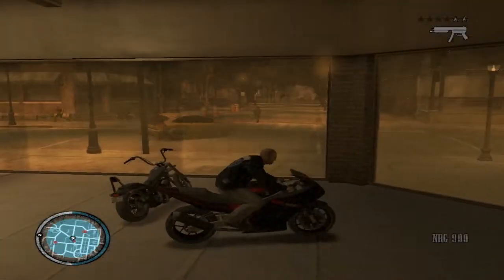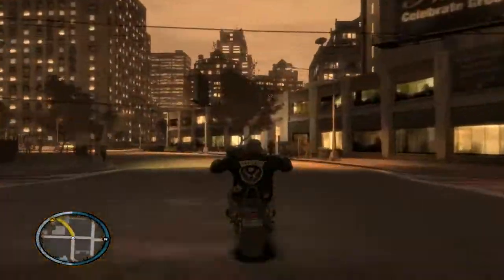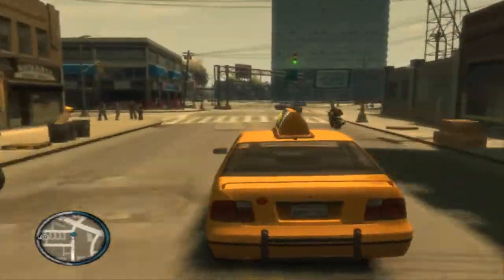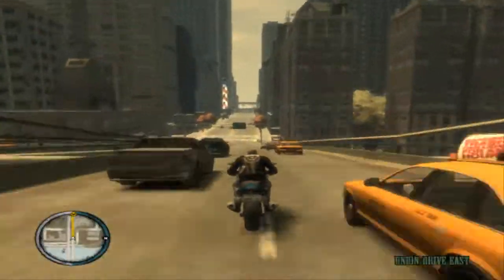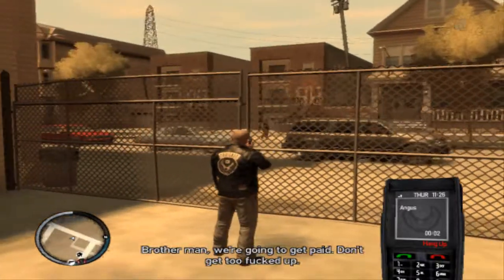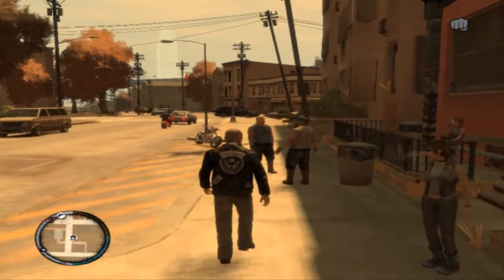Lets play GTA IV Lost and Damned 100% Part 14 Bike Thefts Complete